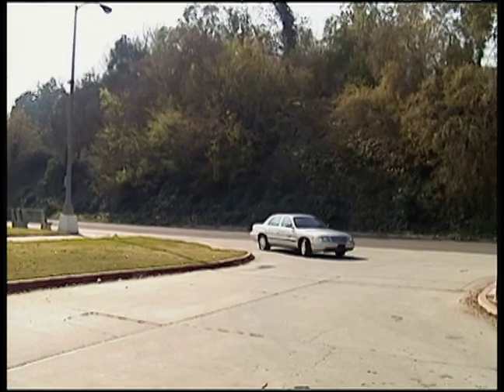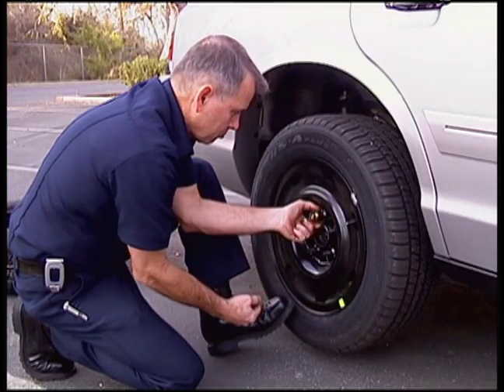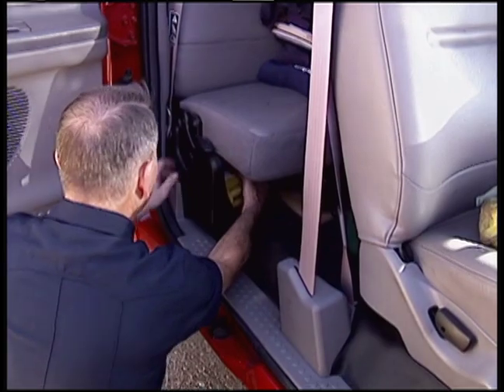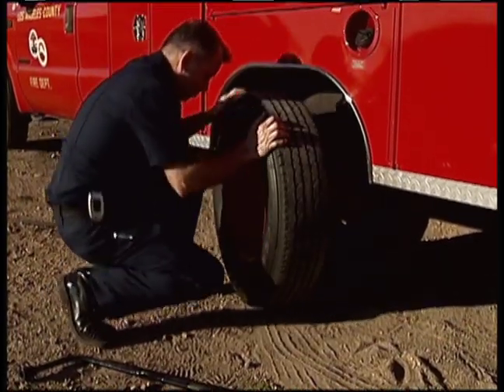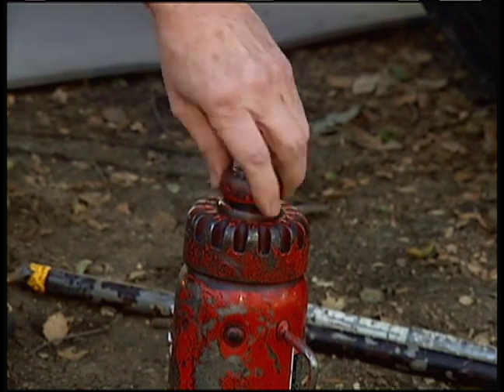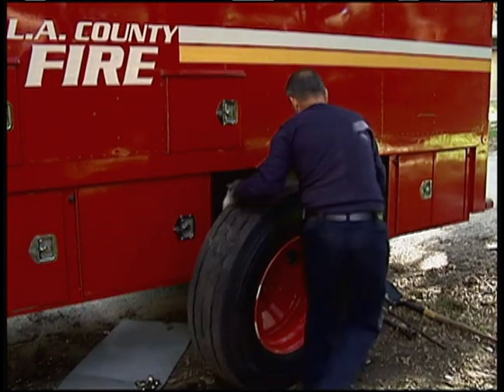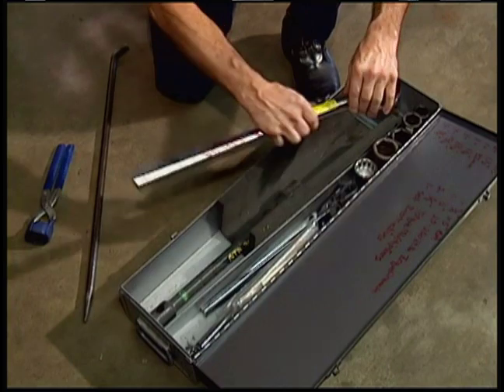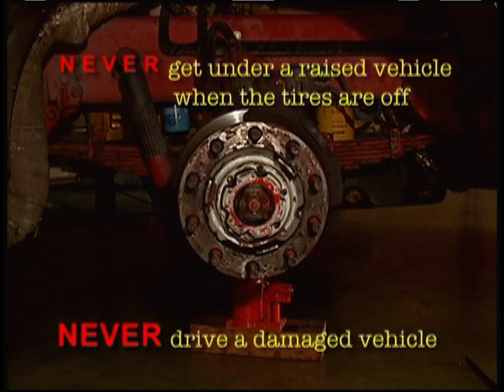Basic Tire Change and Safety: Part 3 - Tire Changing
Part 3 of Basic Tire Change and Safety presented by the Los Angeles County Fire Department.